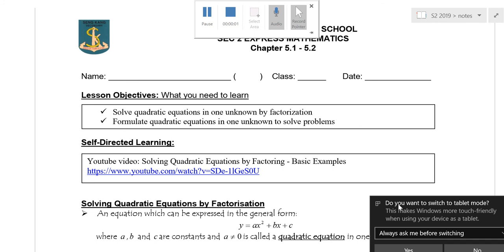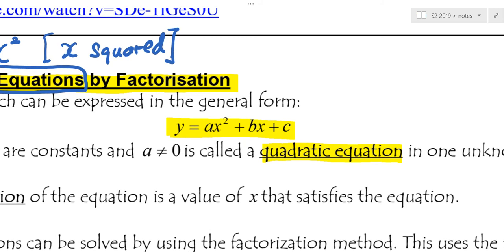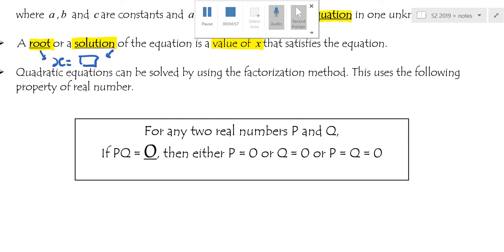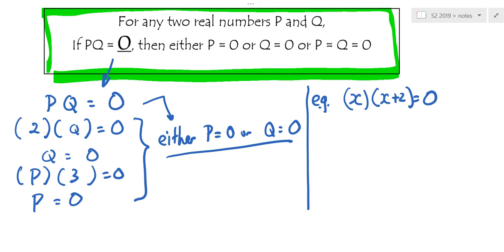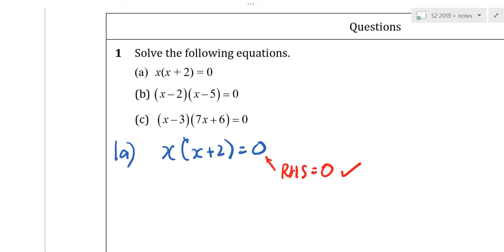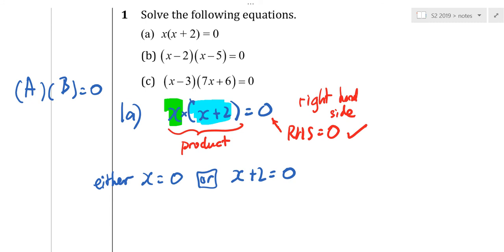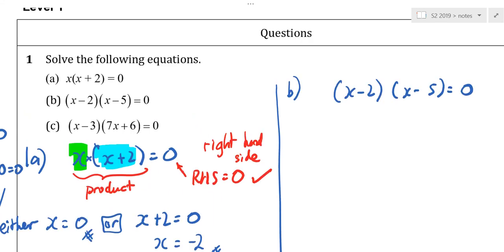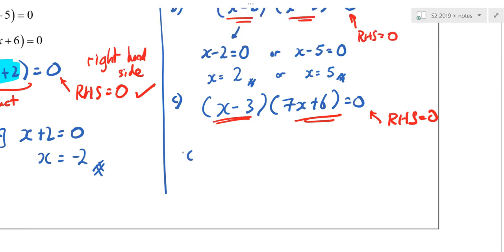Solve quadratic equation introduction and Q1